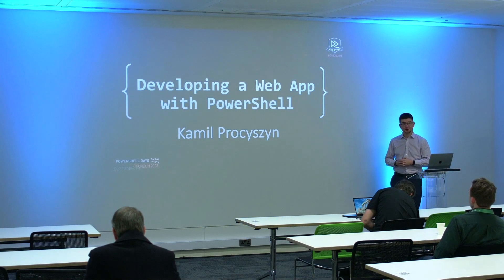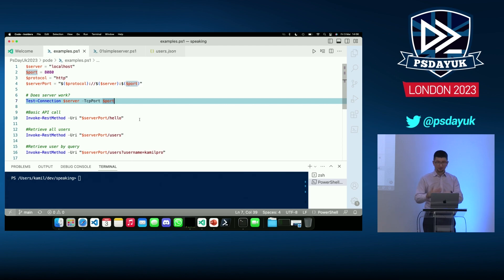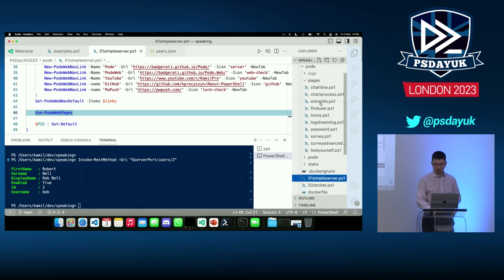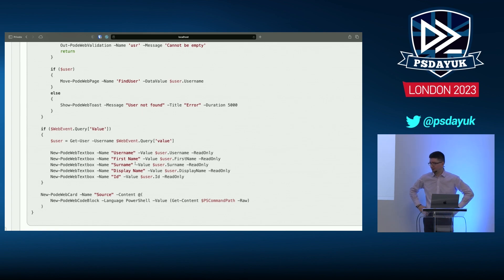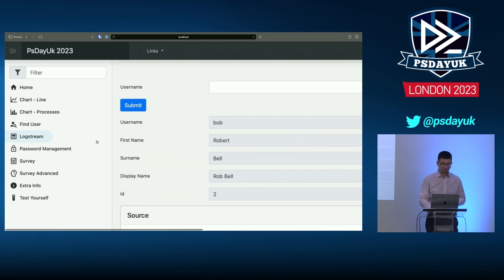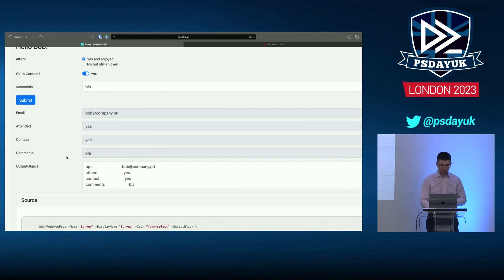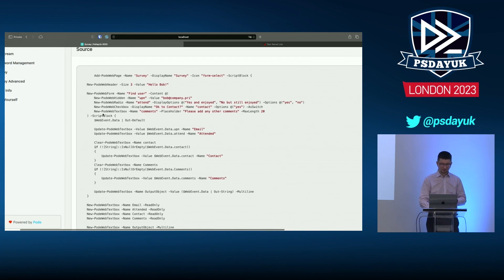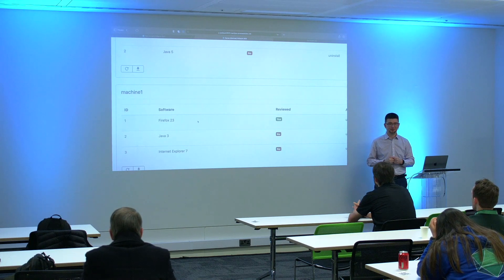Developing a Web Application with PowerShell - Pode, the PowerFul Module - Kamil Procyszyn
PowerShell Days UK - London 2023

Developing a Web Application with PowerShell - Pode, the PowerFul Module
Speaker: Procyszyn Kamil - @thekamilpro

Web Applications are popular, and often require to either knowing some front-end development or using some other products which allow to build some applications. What about PowerShell, can you actually build a web app using only PowerShell language?

Yes, you can write a web app in PowerShell, and I'm going to show you how in this session - thanks to Pode and Pode.Web modules.

I will present two sample applications - first pure Pode working as a web server which can receive API calls, second a web application with front end, using Pode.Web module.

Get your tickets for PowerShell Conference Europe 2023 (Prague - 19-22 June)